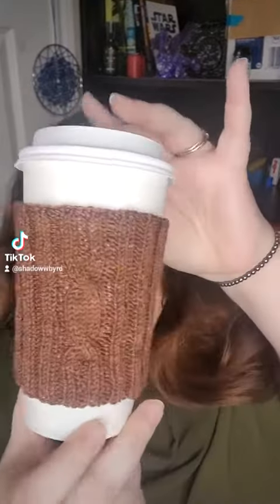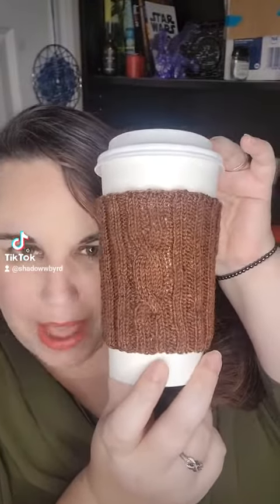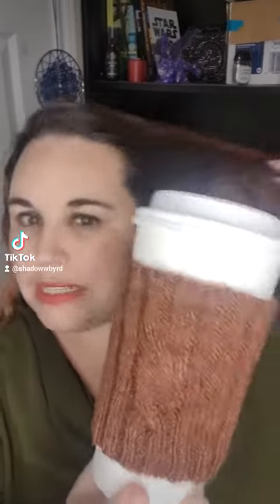Finished Project - Cabled Cozy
Pattern: Cabled Cosy by Jill Elaine
Yarn: Lorna's Laces Shepherd Sock Solid in Chocolate